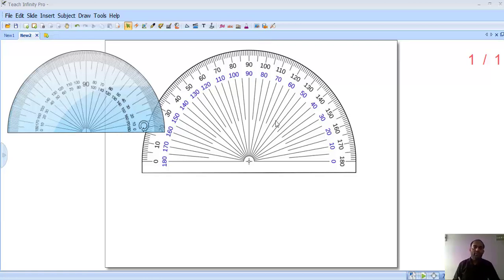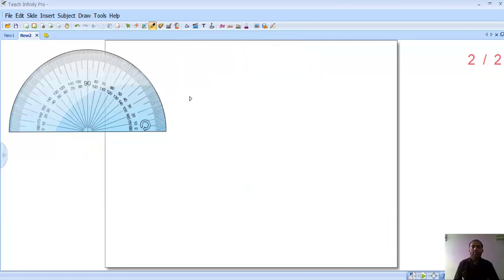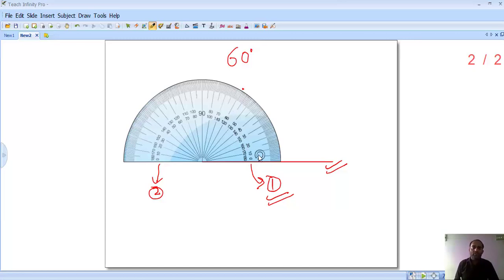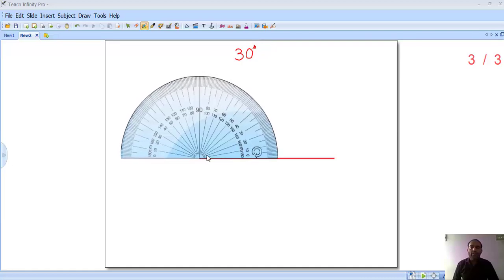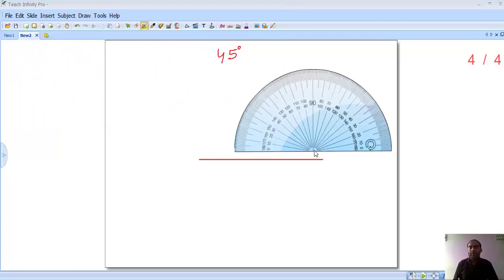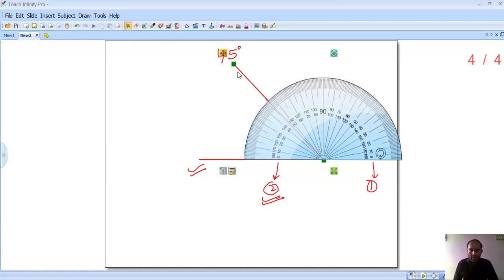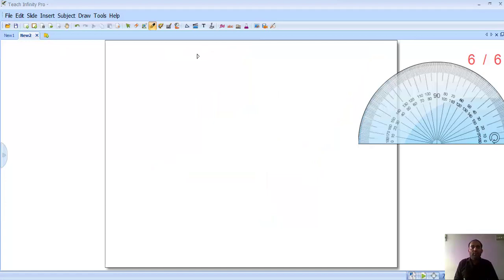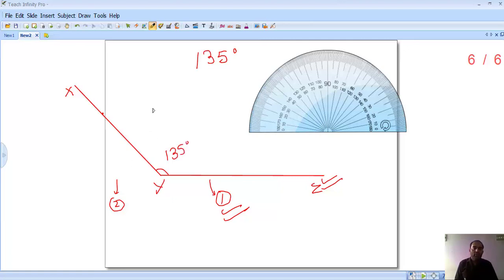Angle (Part 4)- Draw An Angle